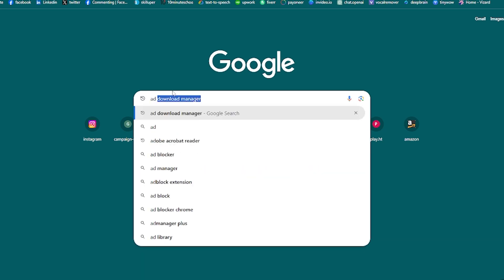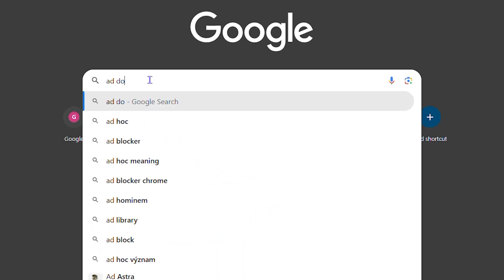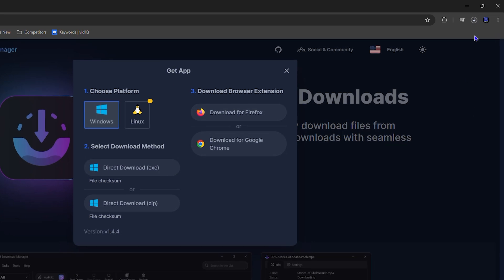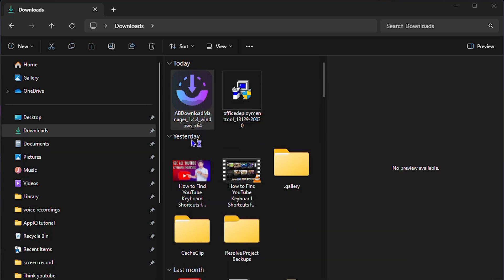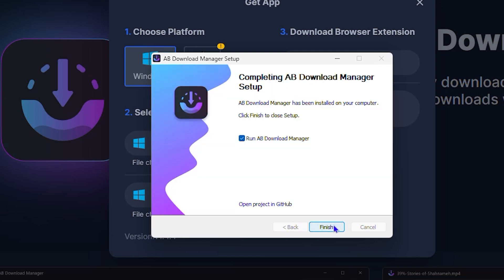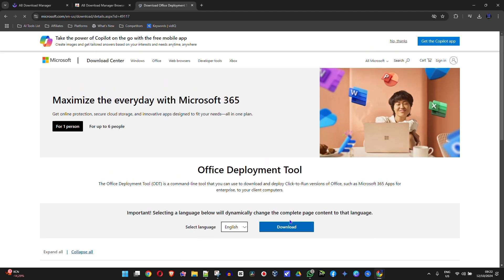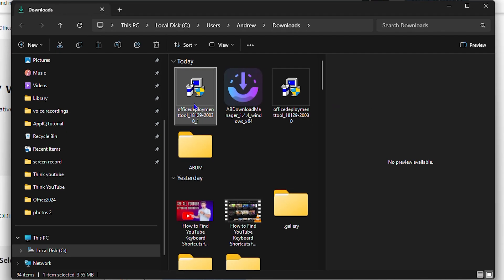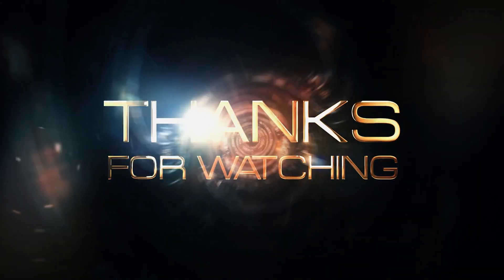I DISCOVERED a FREE Download Manager for WINDOWS 10/11 | IDM Best Alternative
This video introduces the best new download manager that can boost your download speeds and enhance your file management experience—all at no cost!

In this step-by-step tutorial, we'll show you how to download and install this feature-rich software on your Windows PC. With lightning-fast download speeds, support for multiple file types, and an intuitive user interface, this new download manager is the perfect solution for anyone looking to speed up their downloads without the hassle of paid software.

Key features:

Batch downloads: Download multiple files at once.
Resume capabilities: Continue downloads if interrupted.
Automatic file organization: Keep your downloads organized.
Integrated browser support: Easily capture download links from your browser.
Whether you're downloading large files, videos, or software, this free download manager is an excellent choice for 2026.

Say goodbye to annoying interruptions and slow speeds with this IDM alternative. In addition to speed optimization, this tool also helps save bandwidth, organize your downloads, and support advanced file types.